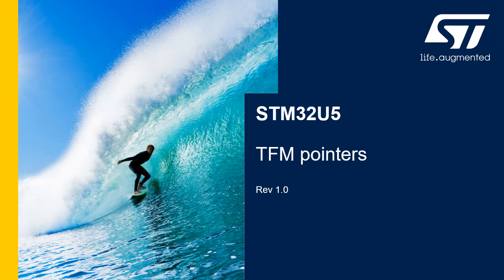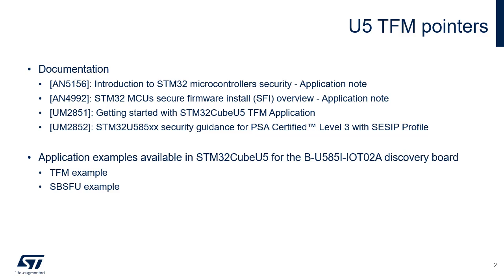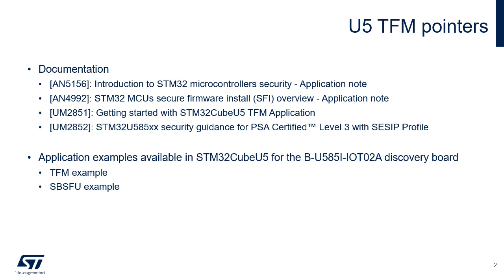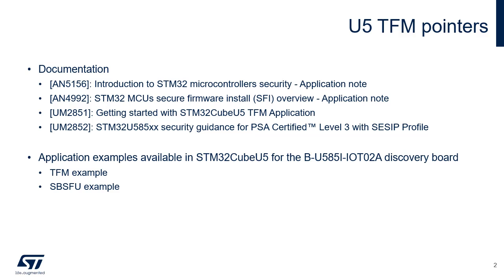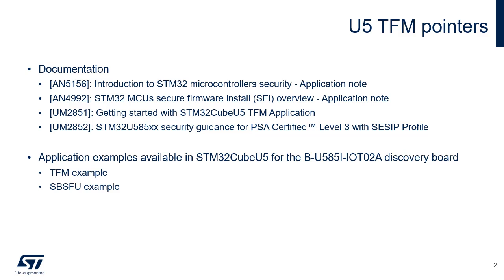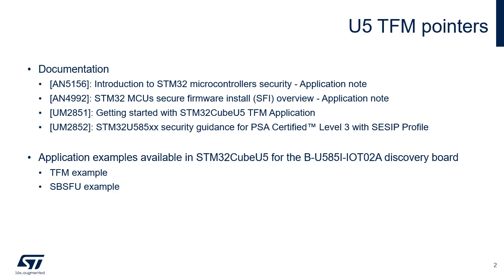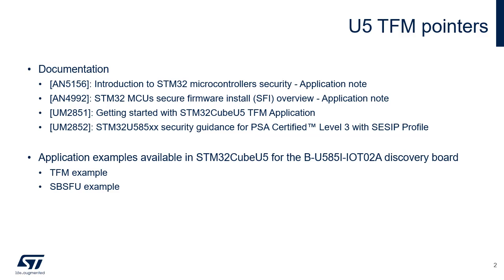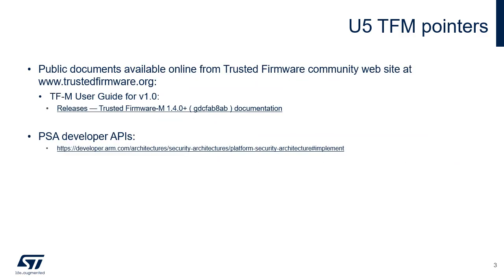STM32U5 OLT - Security: TFM pointers